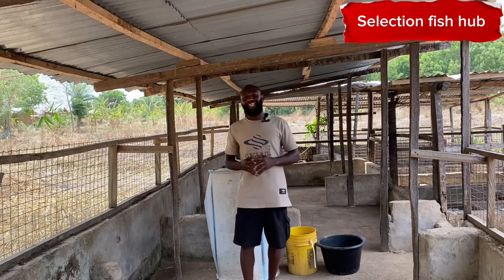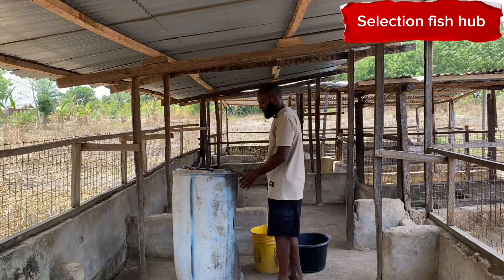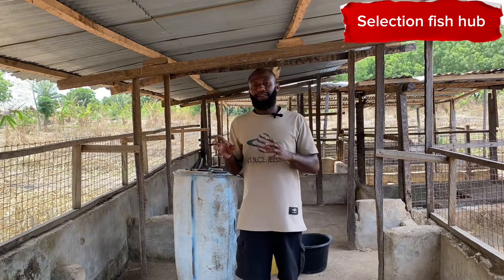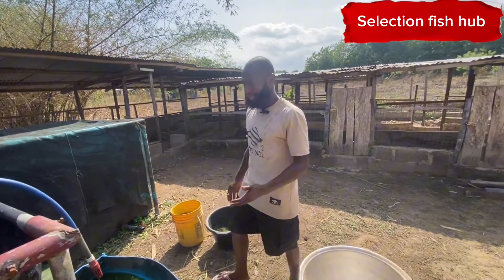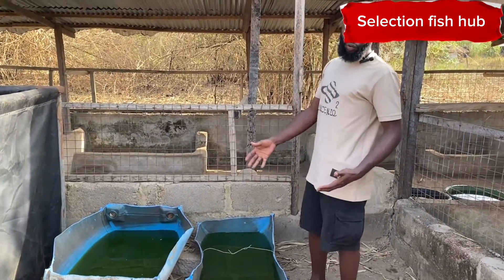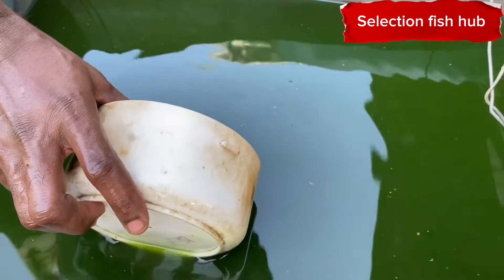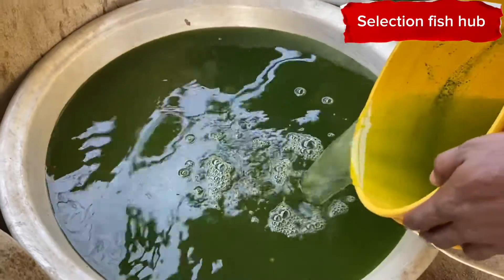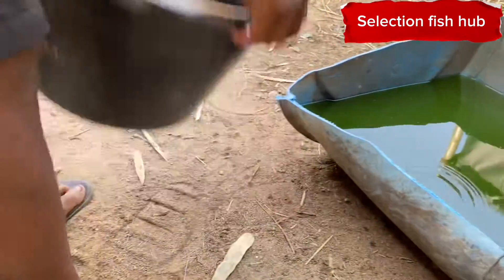How to grow watermeal also known as wolffia plant | Fish farm Adventure 1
We explained in details how you can grow  wolffia wonder plant also called watermeal into permanent abundance. Wolffia plant has 40% crude and can  be used to feed many farm animals.